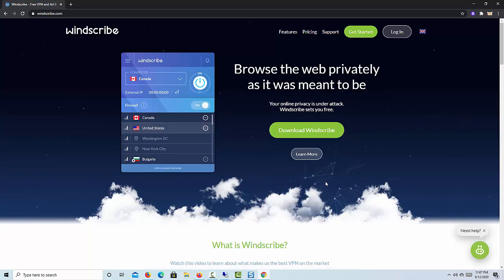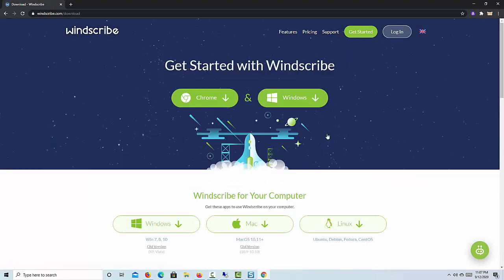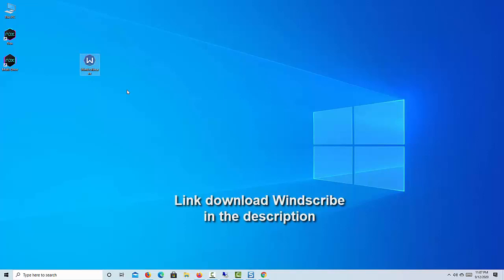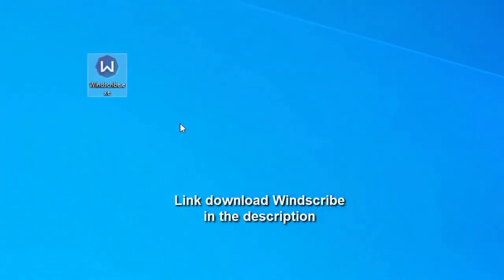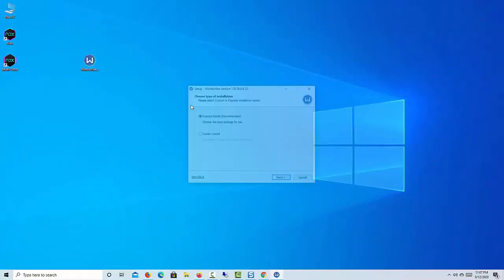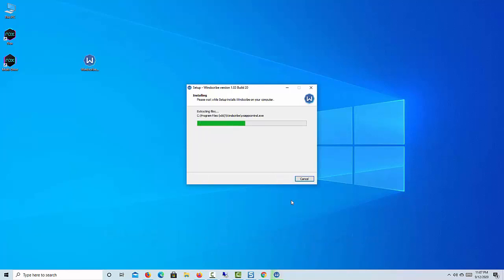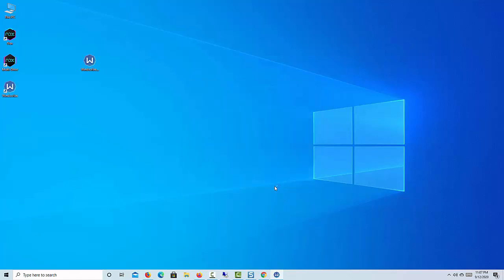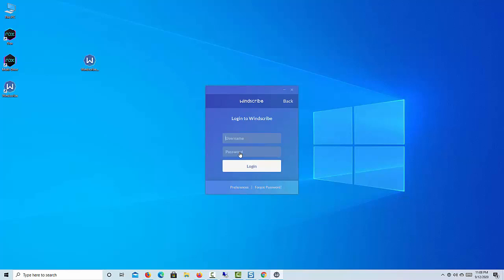How To Install and Use Windscribe in Windows 10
Windscribe is a desktop application and browser extension that work together to block ads and trackers, restore access to blocked content and help you safeguard your privacy online.

windscribe vpn how to use
windscribe vpn free
windscribe vpn 10gb free
windscribe vpn free internet
windscribe vpn for pc